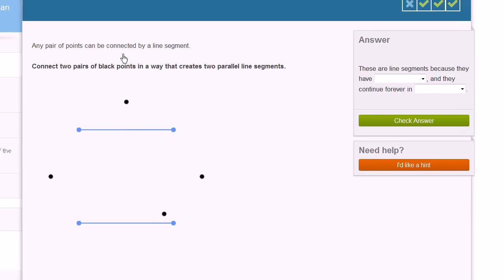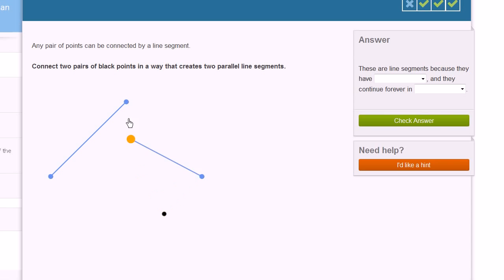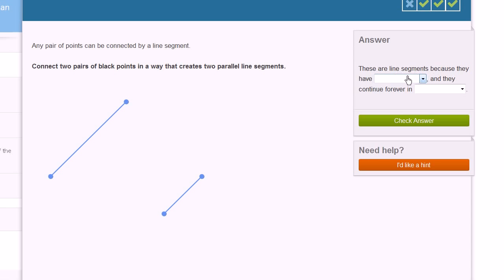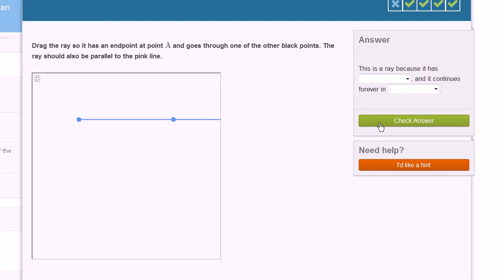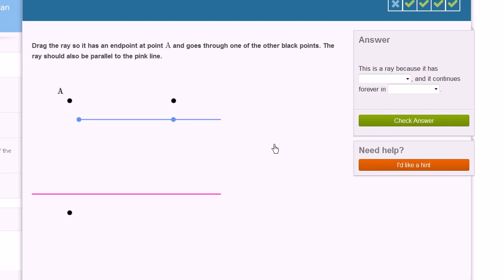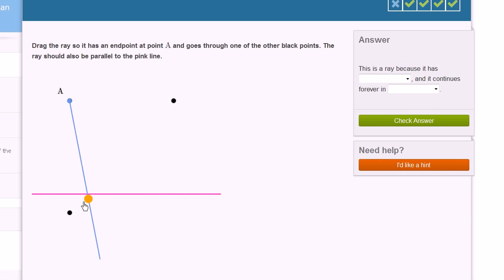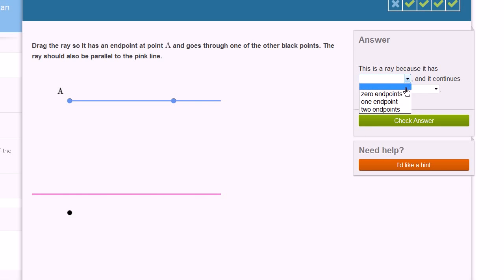Drawing line segments example | Introduction to Euclidean geometry | Khan Academy